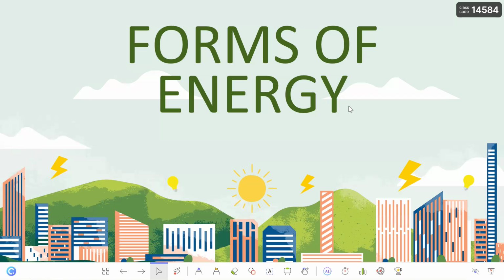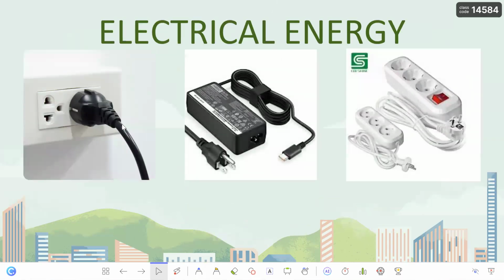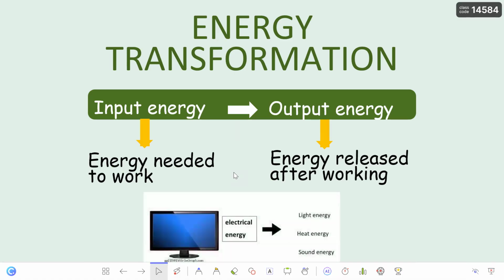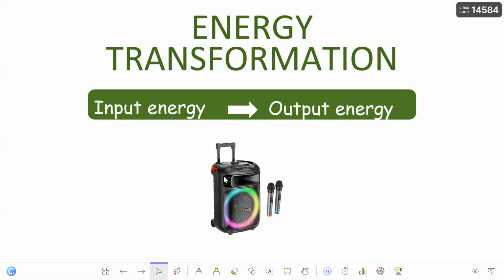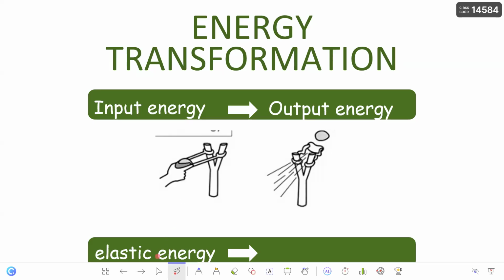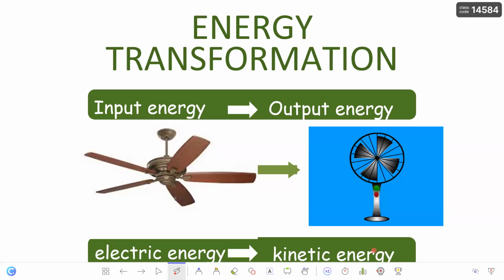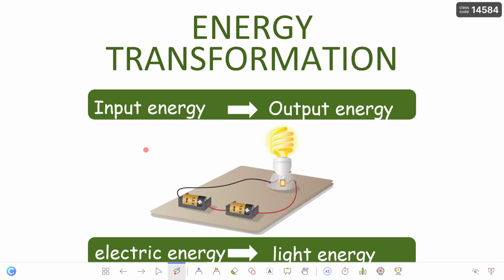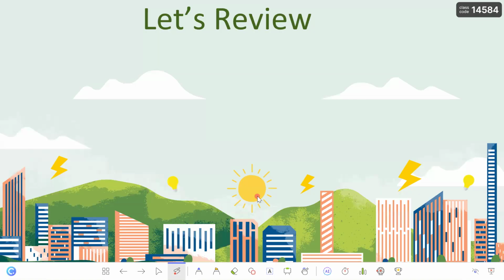6 A Science zoom session March 30